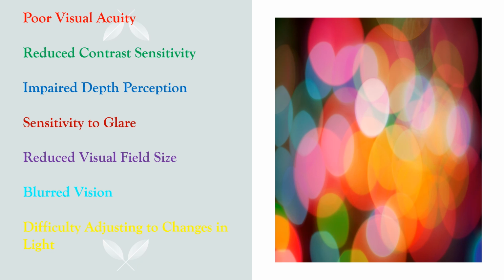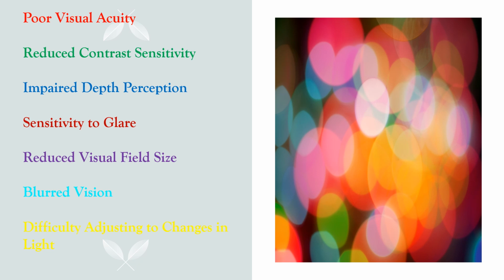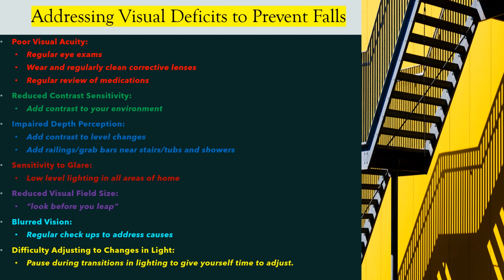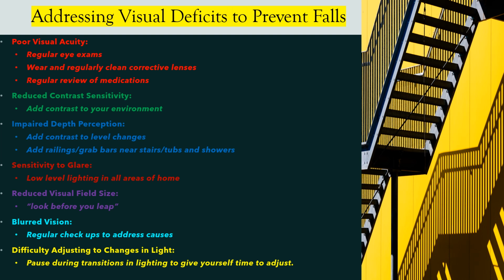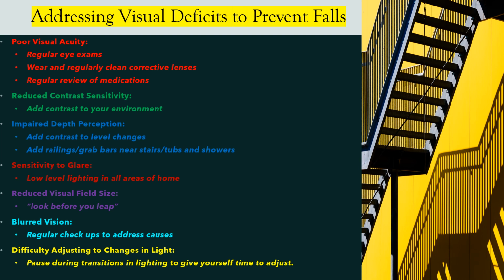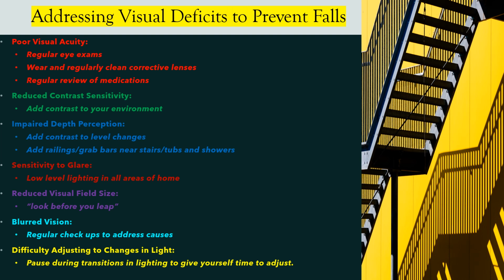Fall Prevention 3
We discuss how you can prevent a fall from occurring if you have some common visual deficits.